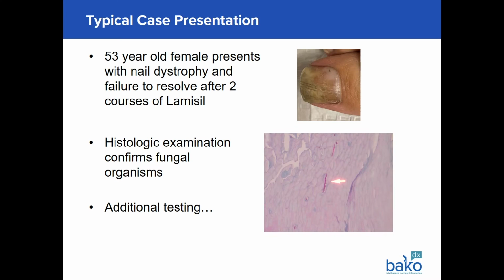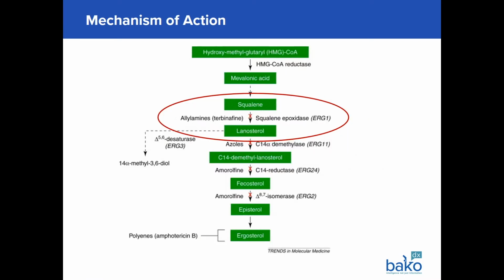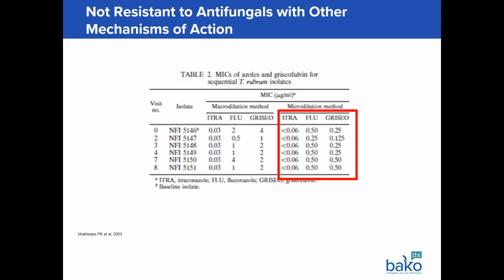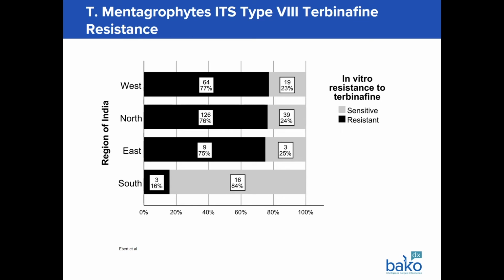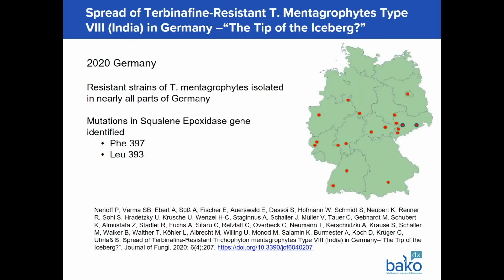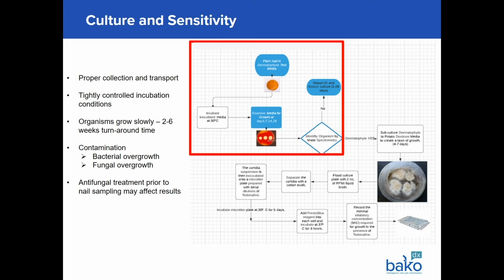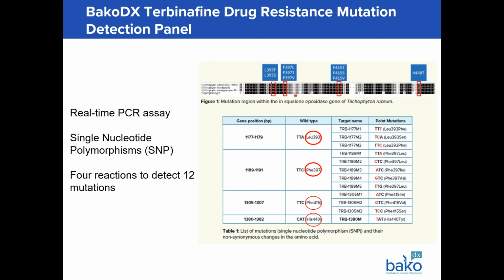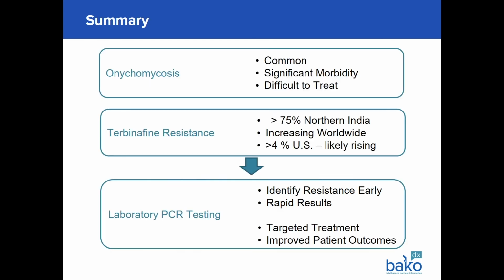Onychomycosis in the Age of Increasing Terbinafine Resistance